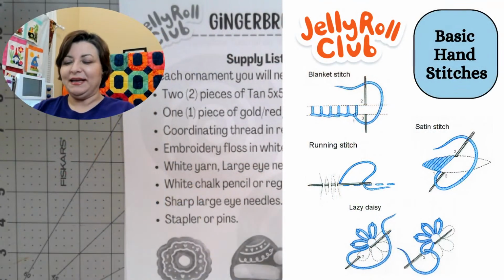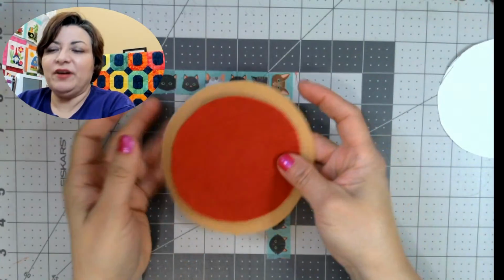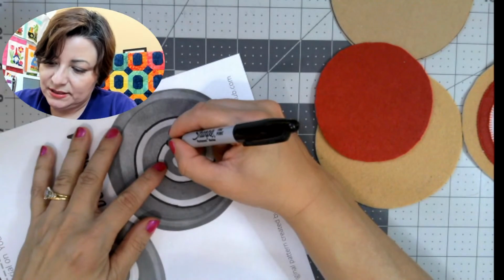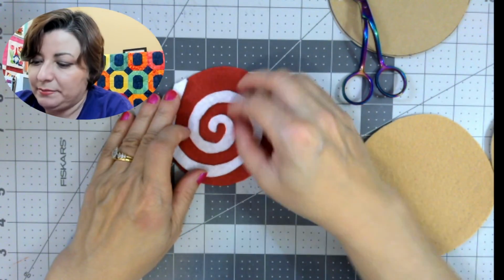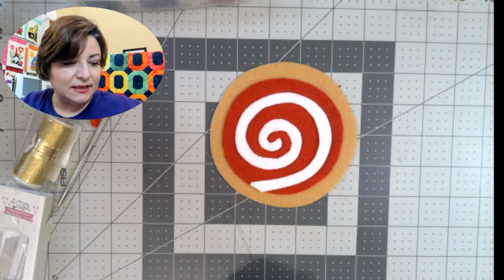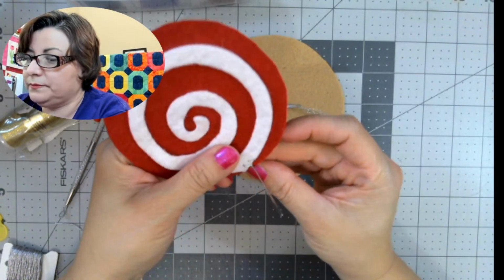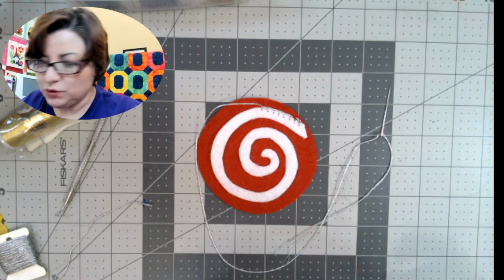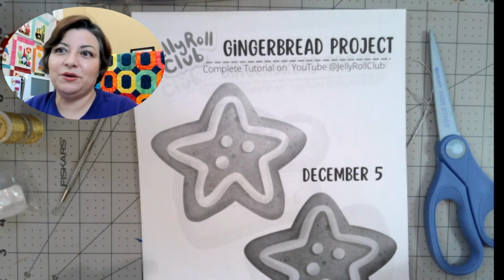Felt Ornament 1: The Gingerbread Project ***Free Pattern***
Do you love GINGERBREAD cookies? I love decorating Christmas cookies with my family so in honor of our favorite holiday tradition we are making fun felt cookies ornaments to hang on our tree.  If you want to learn how to make felt ornaments, download the free patterns to make cute little ornamets for your christmas tree.  Download the free pattern in the comments.